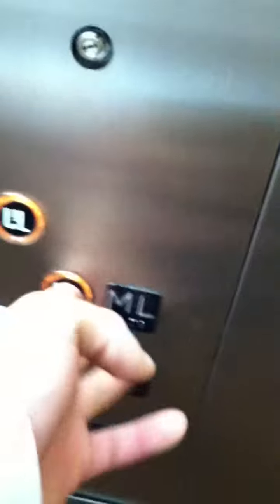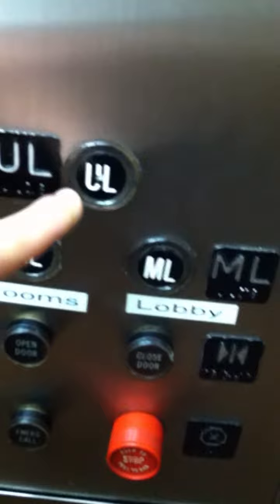2012 Video: OTIS Lexan Hydraulic Elevator @ Old Globe Theatre, San Diego, CA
Sorry for the rushed video folks. This was filmed while I was in school ushering for a play so I didn't want to get accused for slacking off. This was filmed when I was on a break and during a show where photography was permitted. Anyways this is one of VERY FEW original Lexans in San Diego and is holding up pretty nicely. Installed in 1985.